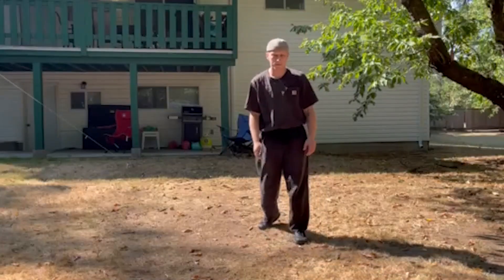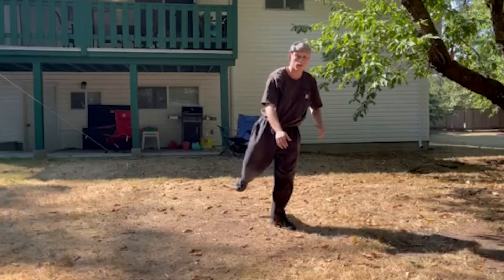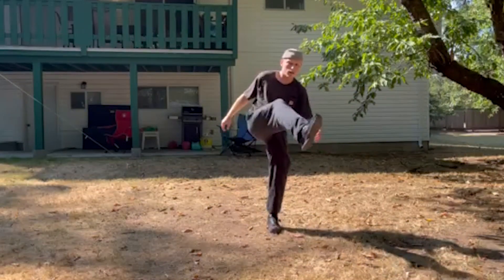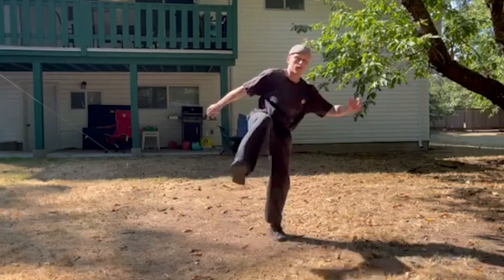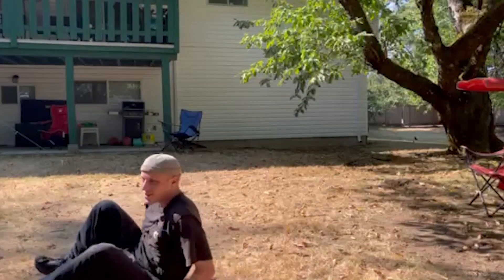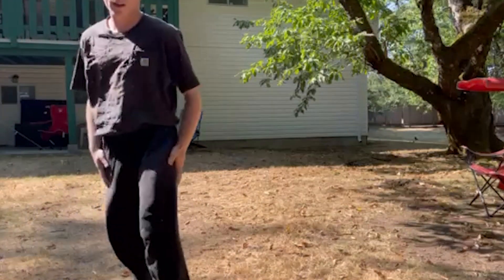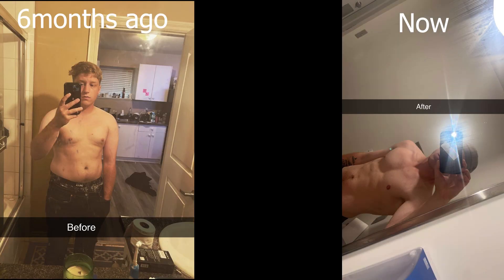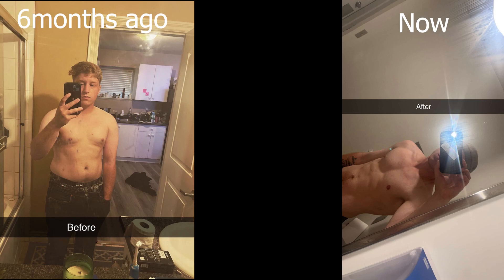Intro to Becoming spiderman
welcome to the first video on the channel this is just a recap of where im at right now and what ill be doing in the future.